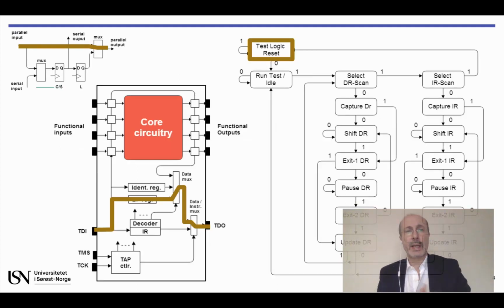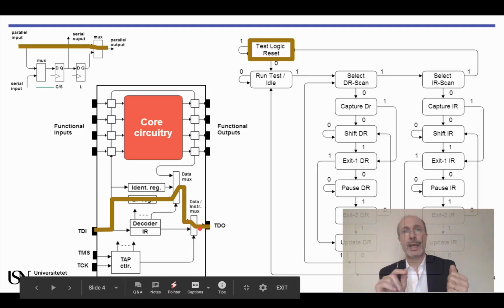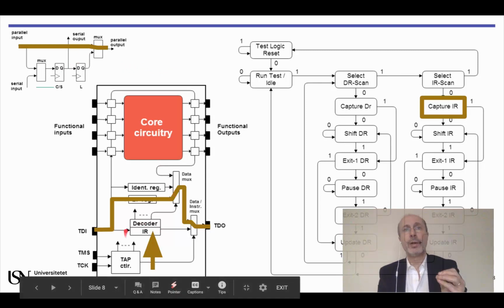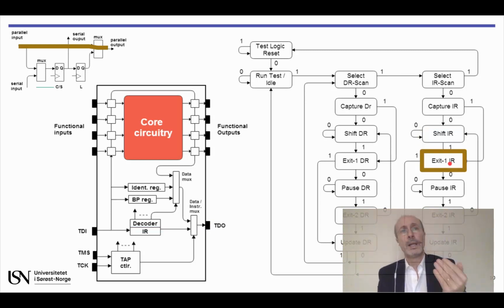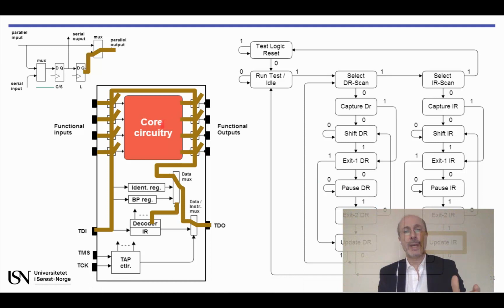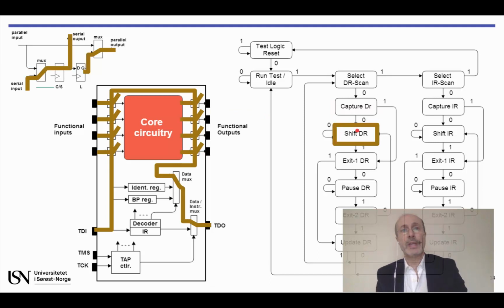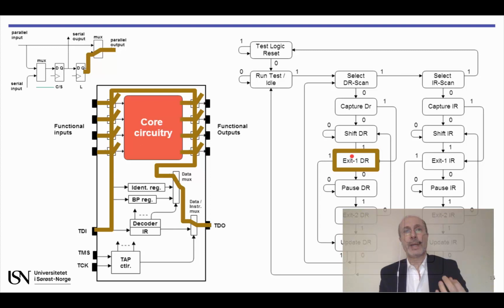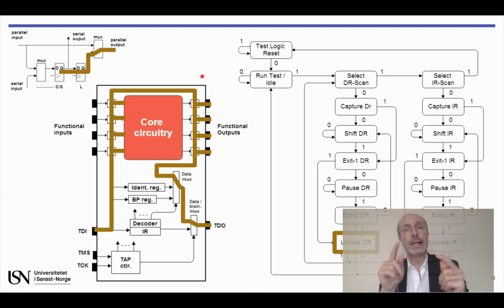BST 05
Introduction to the IEEE1149.1 boundary-scan test technology (5 of 5)